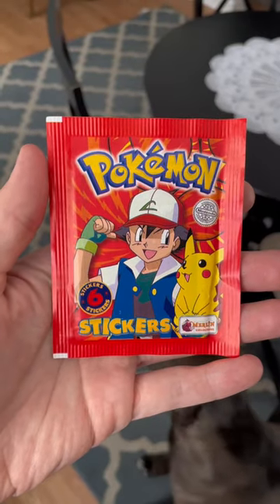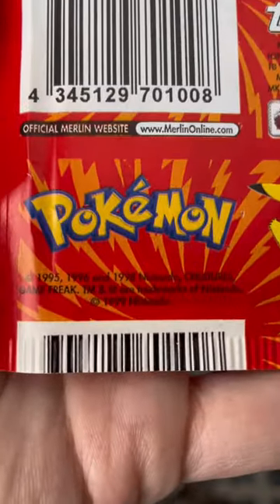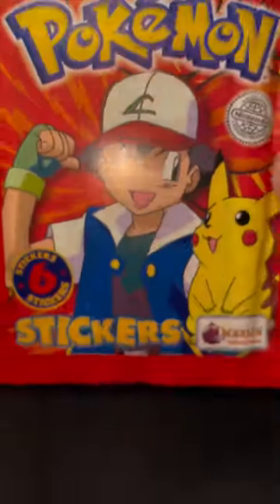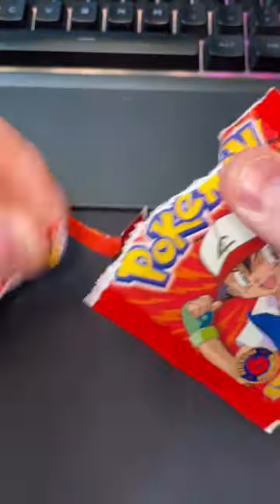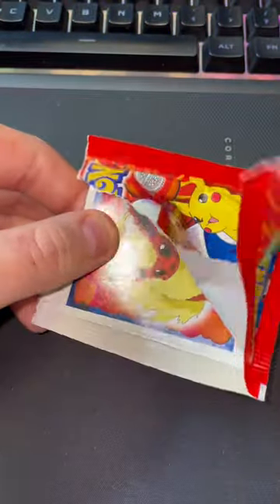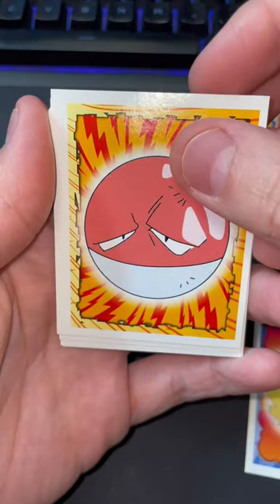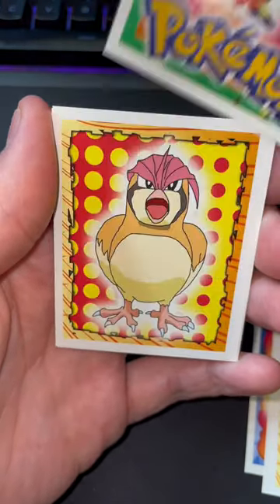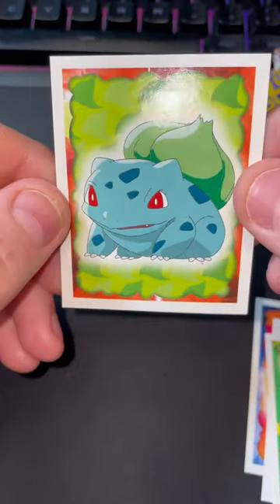1999 VINTAGE POKÉMON STICKERS!?!